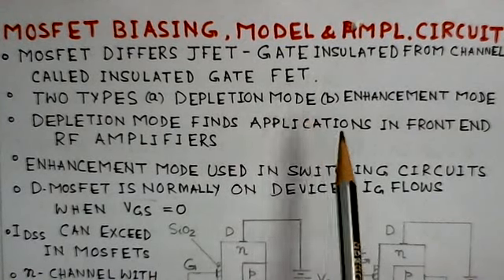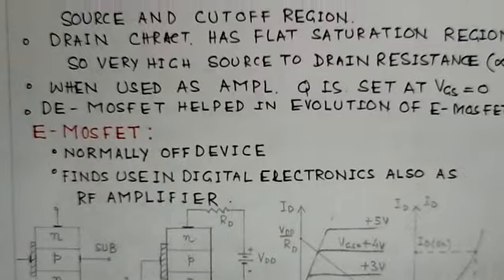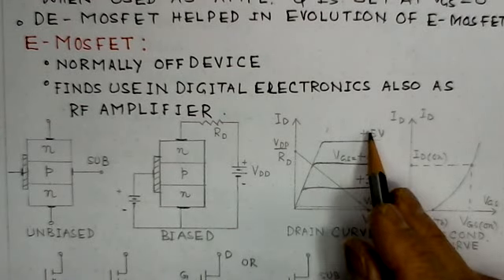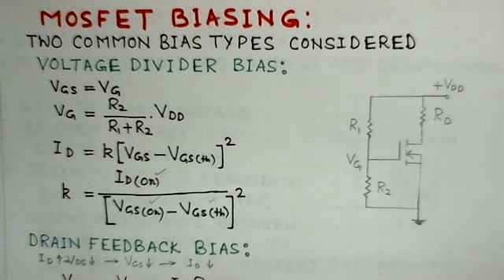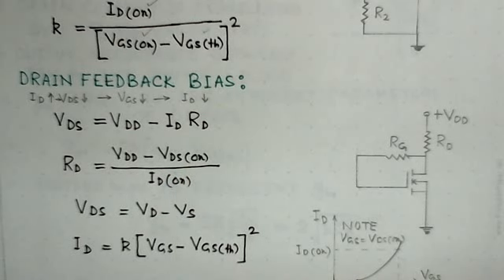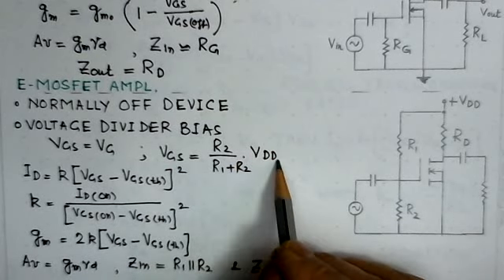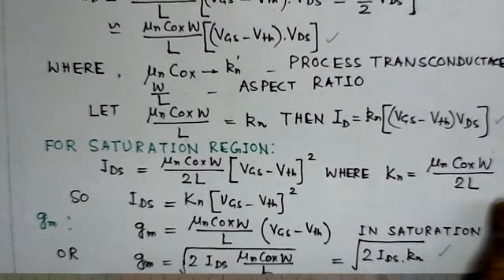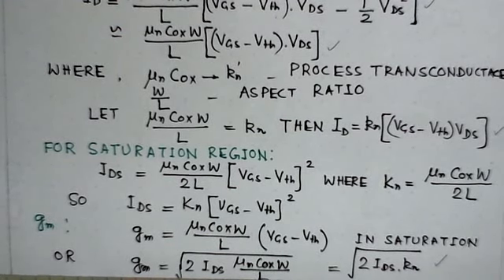MOSFET Biasing,Model and Amplifier Circuits-A conceptual Video Lecture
MOSFET Biasing,Model and Amplifier Circuits-A conceptual Video Lecture-Analog Circuits